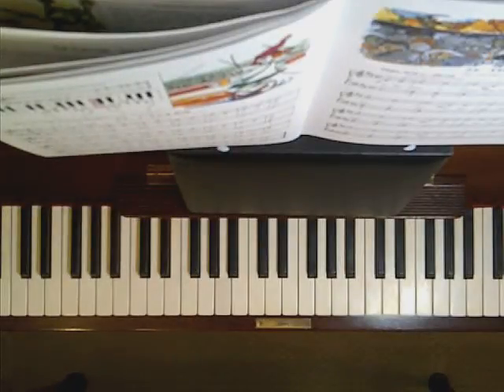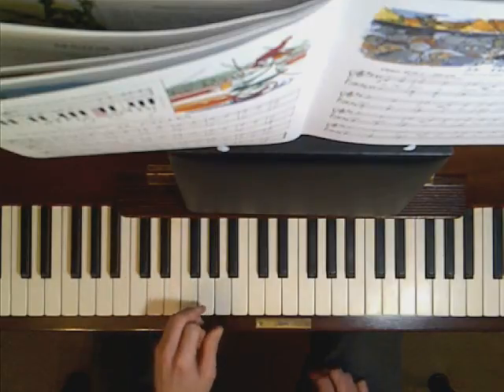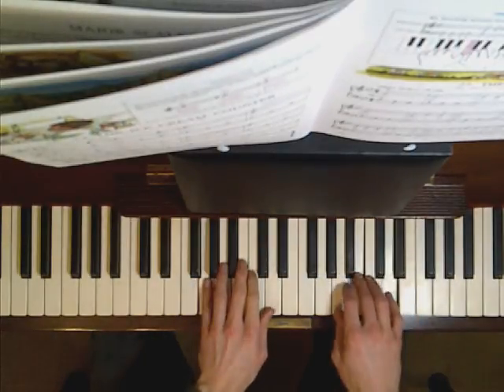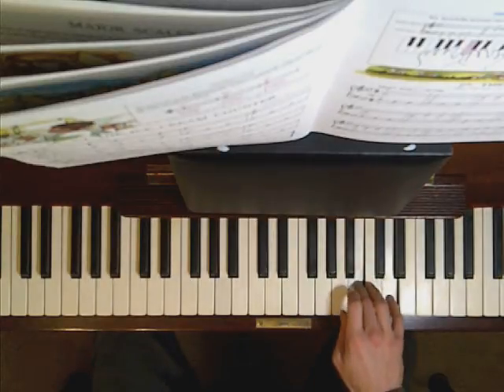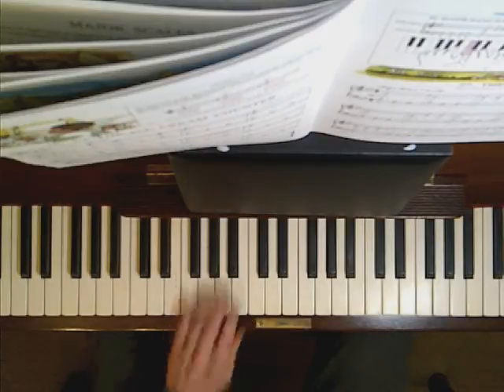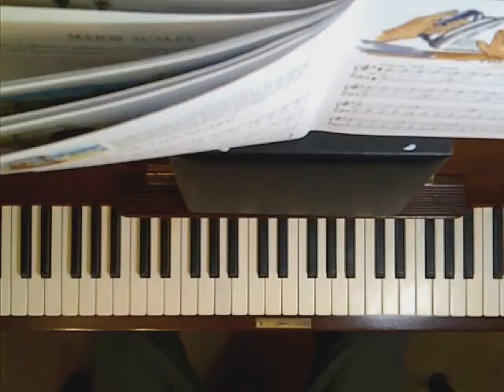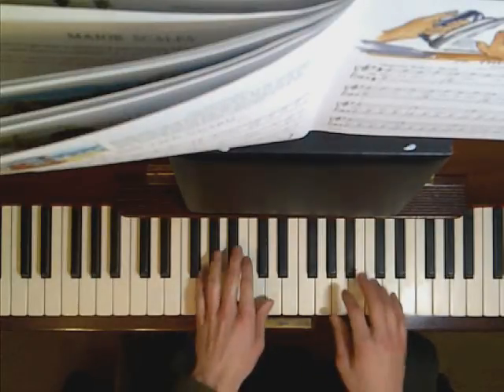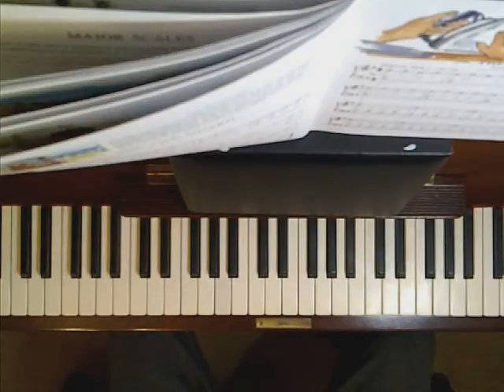Schaum Red Book - Piano Lesson 6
25. The Movies, 26. At The Ice Cream Counter, 27. The Picnic, 28. The Life Guard, 29. The Steam Iron.

Common time (4/4).  Intervals e.g. 3rd, 5th, 6th. Key of B flat major - 2 flats B flat (Bb) and E flat (Eb). Left hand over. The pianoforte instrument (i.e. piano!). Fortissimo = very loud. Staccato study. Slow practice.